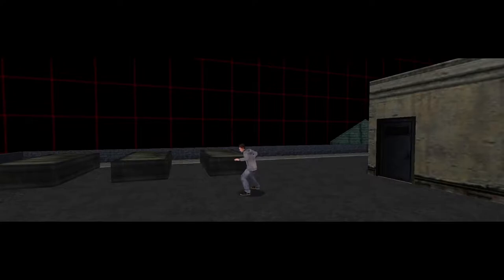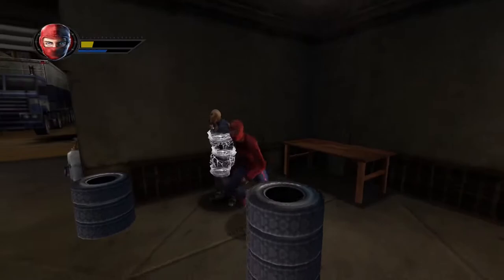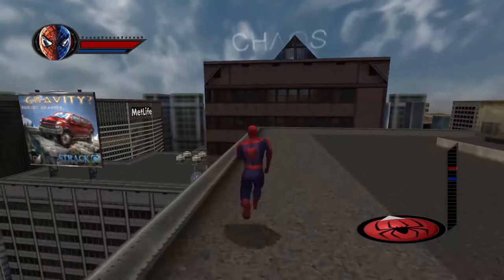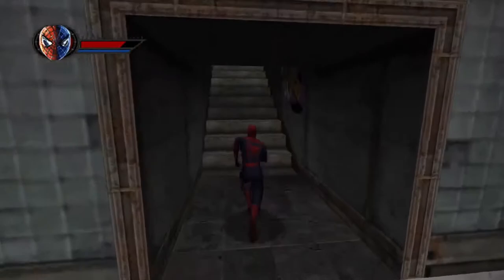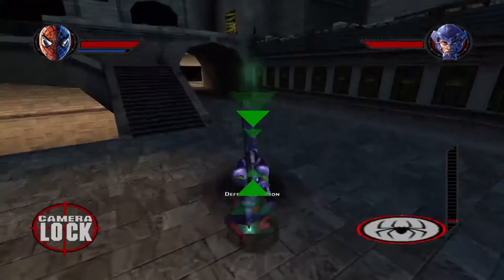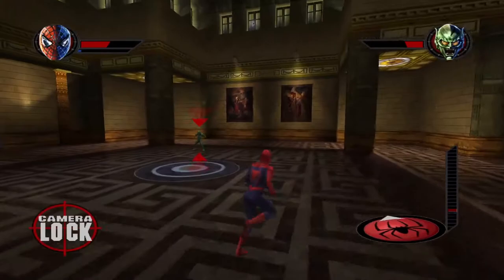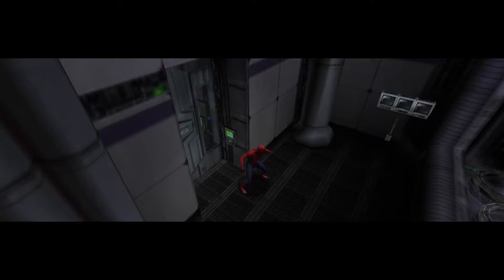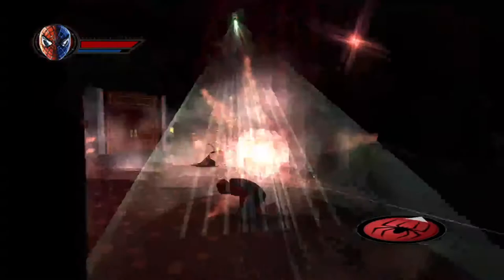Spider-Man (Full Game)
Another game from my childhood.

Developer: Treyarch, LTI Gray Matter
Publisher: Activision
Release Year: 2002

Chapters:
00:00:00 - Introduction
00:01:54 - Tutorial/Training
00:09:38 - Search For Justice
00:15:38 - Warehouse Hunt
00:27:54 - Birth of a Hero
00:35:40 - Oscorp's Gambit
00:44:06 - The Subway Station
00:51:04 - Chase Through The Sewer
01:00:31 - Showdown With Shocker
01:09:52 - Vulture's Lair
01:17:33 - Vulture Escapes
01:20:14 - Air Duel with Vulture
01:22:40 - Corralled
01:30:42 - Scorpion's Rampage
01:32:52 - Coup d'Etat
01:41:23 - The Offer
01:49:08 - Race Against Time
01:51:58 - The Razor's Edge
01:56:24 - Breaking and Entering
02:08:41 - Chemical Chaos
02:25:43 - Oscorp's Ultimate Weapon
02:31:23 - Escape From Oscorp
02:34:38 - Mary Jane Kidnapped
02:37:47 - Face Off At The Bridge
02:40:51 - Credits